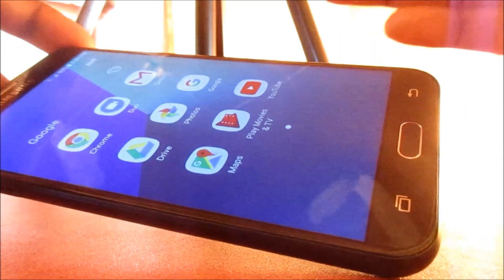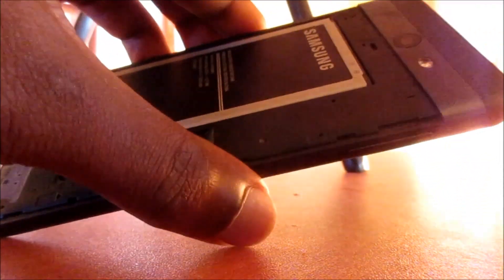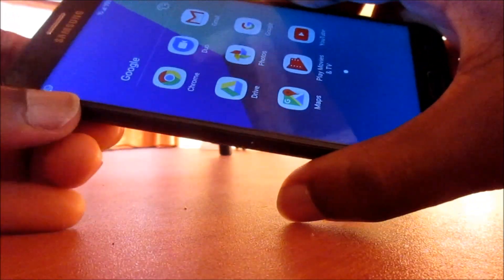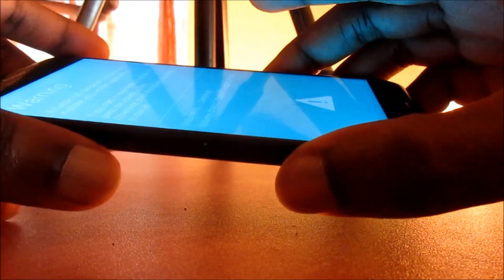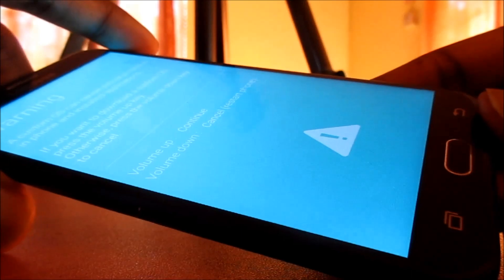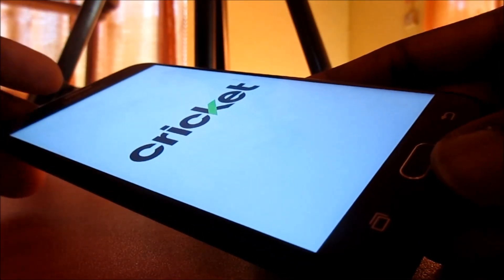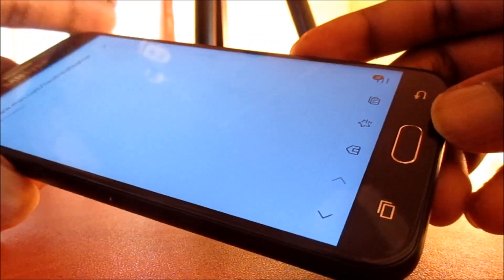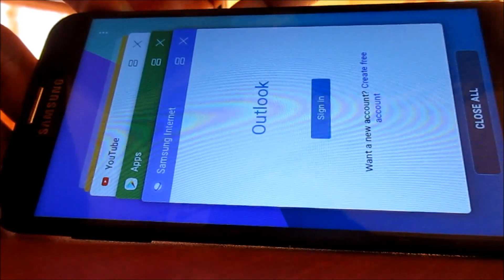Samsung J7 screen not touching fix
Camera used Canon PowerShot

samsung j7 touch screen not working